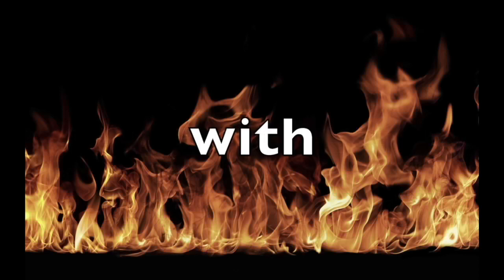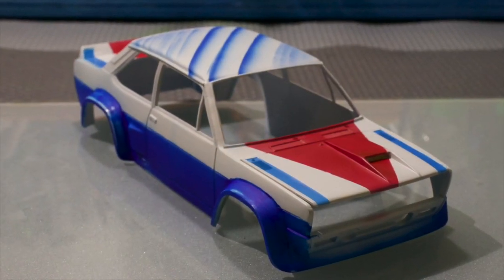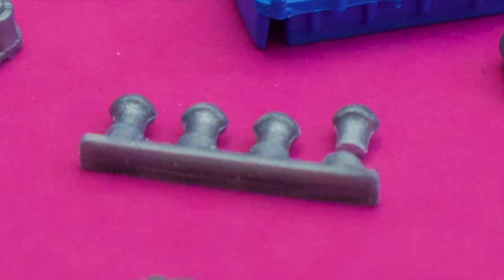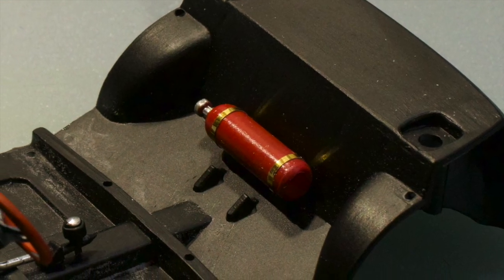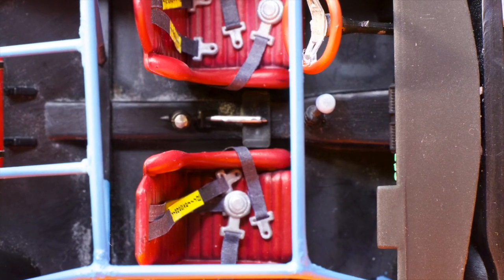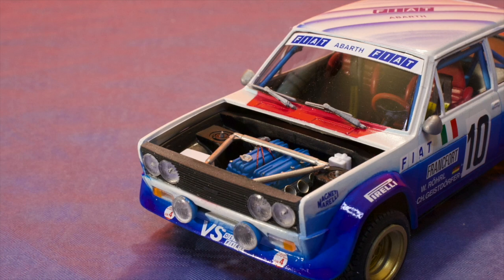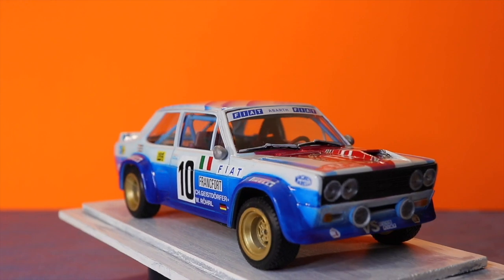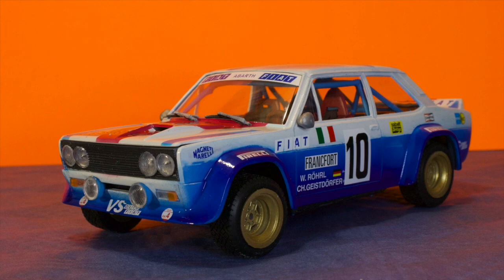Fiat 131 Rally Car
This time I had some fun with a Italian car.